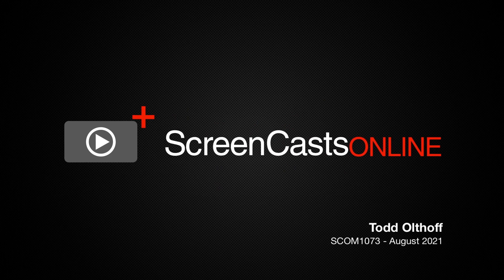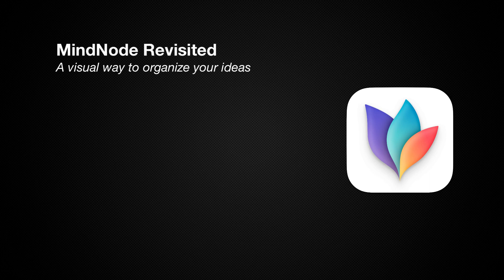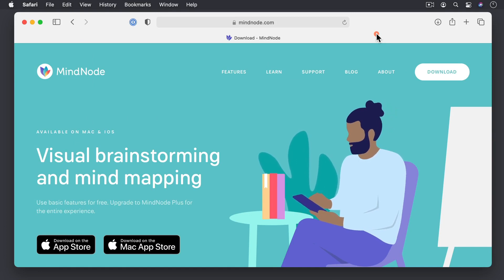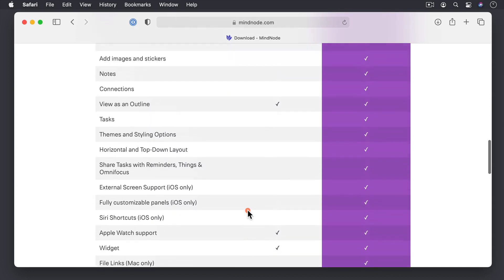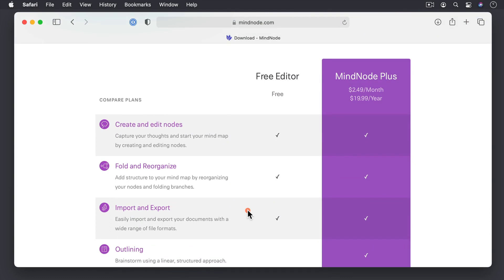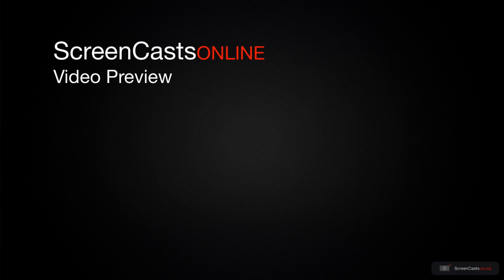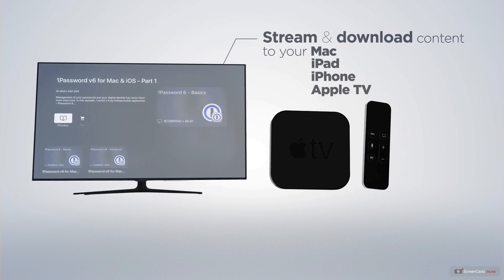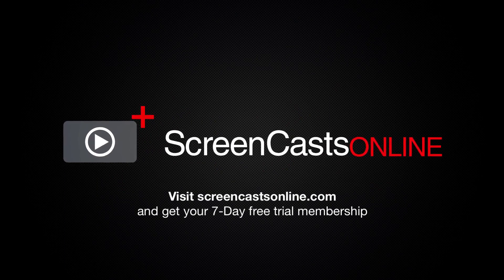SCOM1073 - MindNode Revisited - Preview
This is a short preview of a full ScreenCastsOnline video tutorial. for a free 7-day membership. - There are many times when you have an idea and thought that is not fully formed and you need a space to think it through and connect the dots. These types of situations are perfect for a mind mapping application like MindNode.

MindNode is an application we have covered in the past but has had so many features added across both Mac and iOS versions that we felt we needed to do a MindNode Revisited show. In this screencast Todd Olthoff uses MindNode to handle the aspects of his own home remodel and finds that the application can handle everything he needs to get the job done and does it well across all his devices.